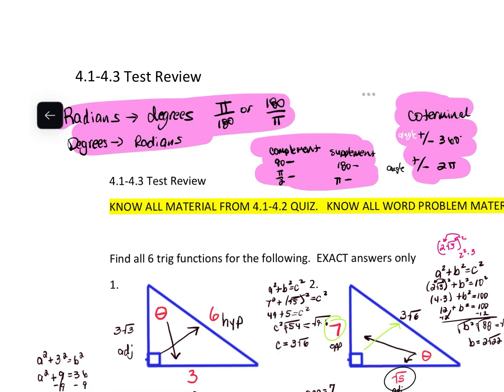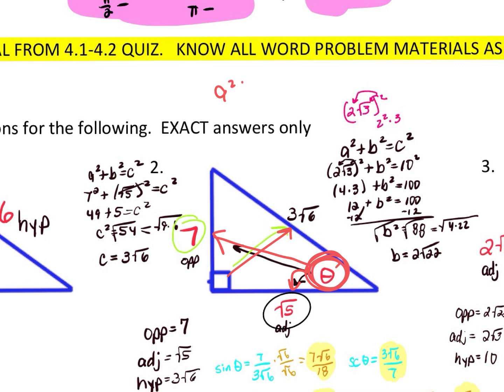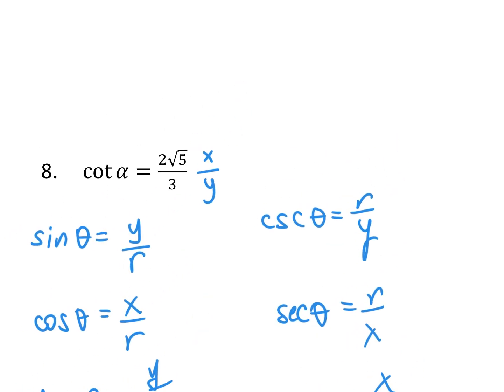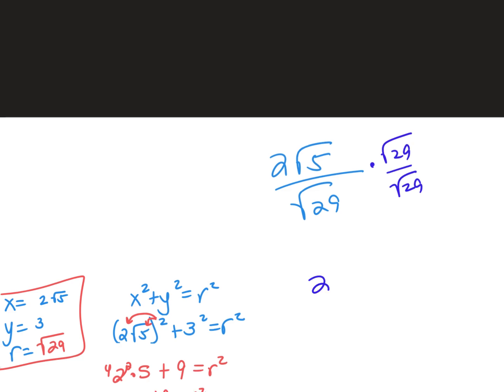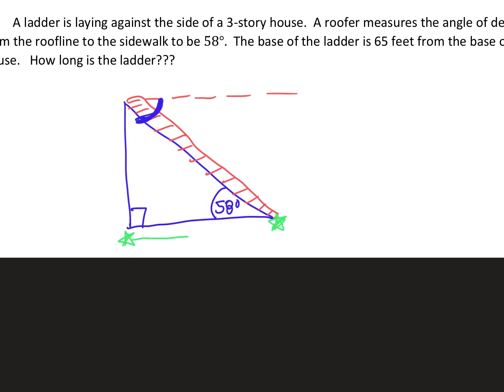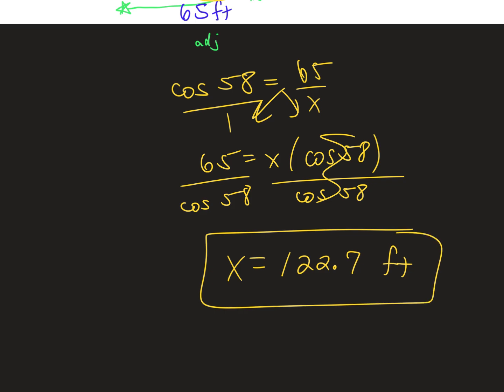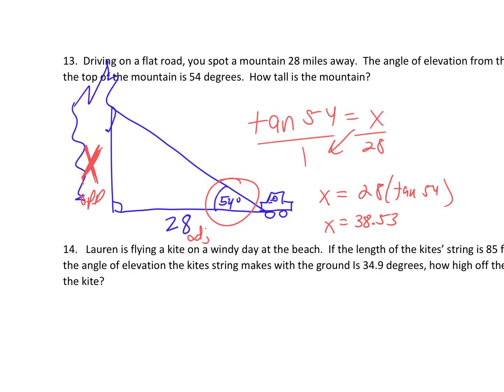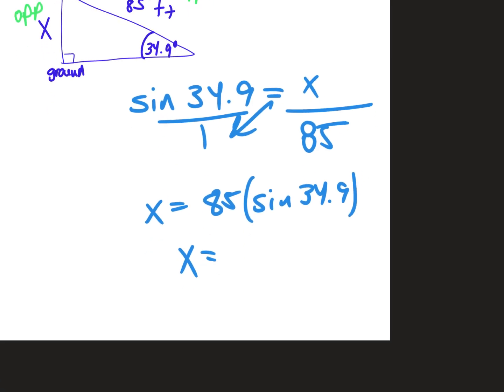11.06 PCH 4.1-4.3 Test Review